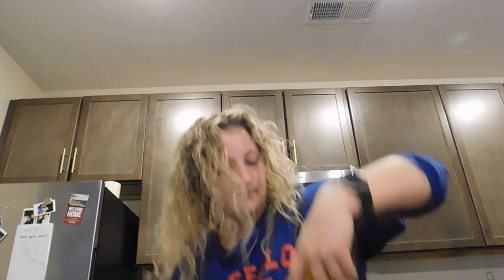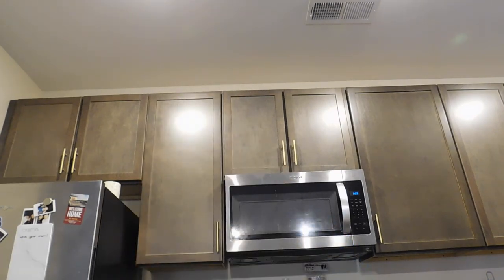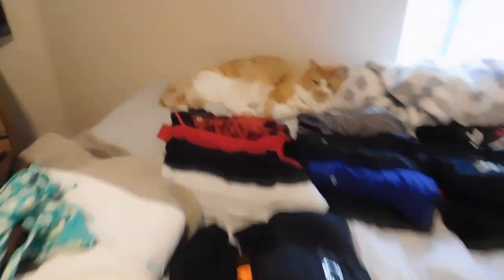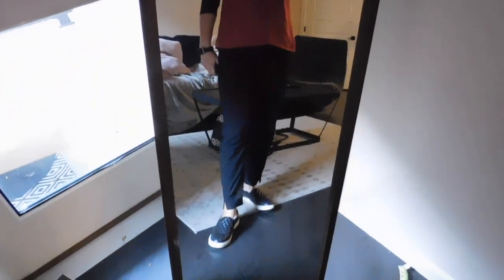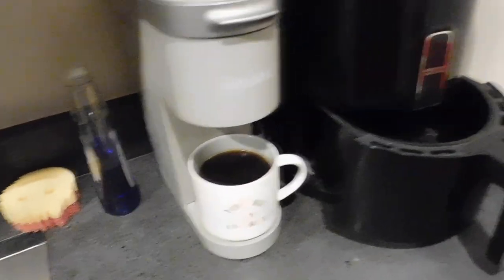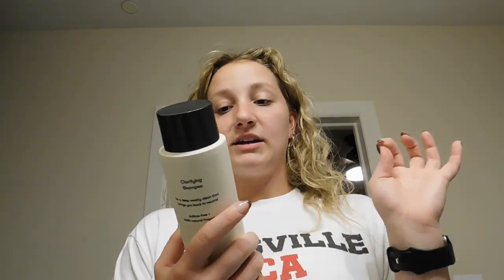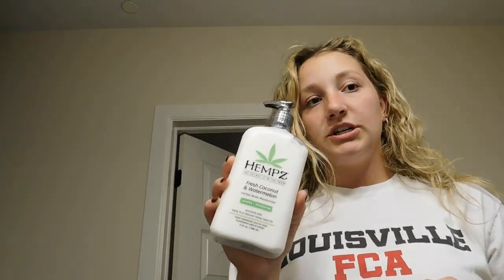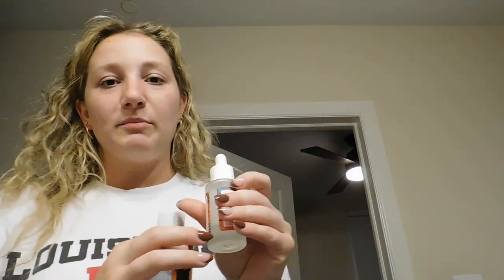a few days in my life | getting home & organized